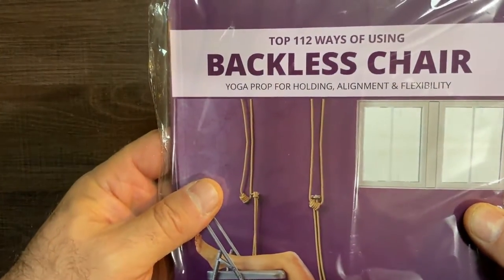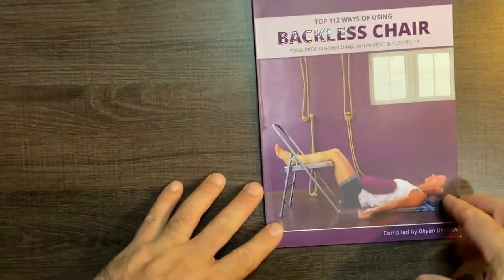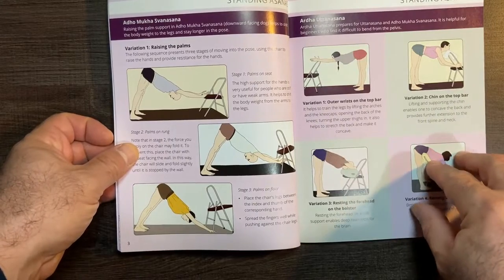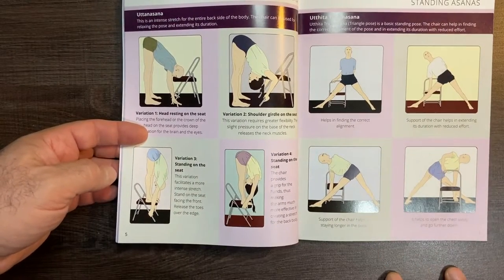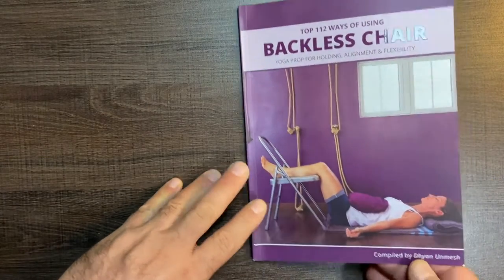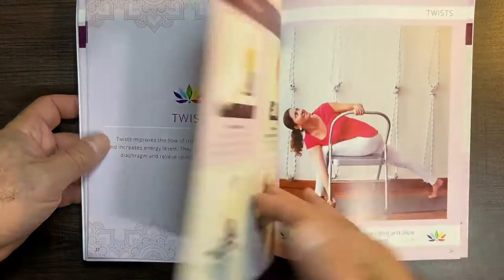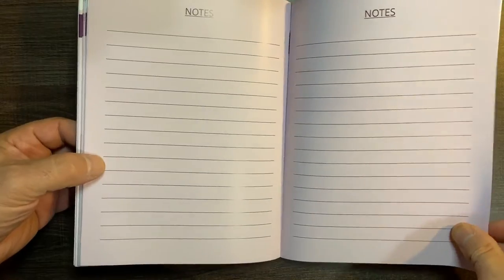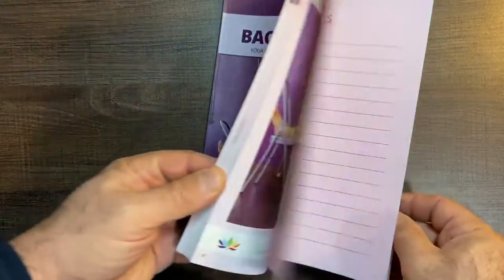Top 112 Ways of Using a Backless Chair for Yoga (FTBX0001)